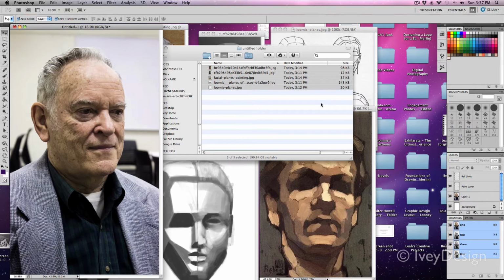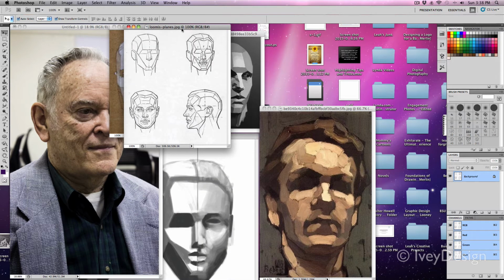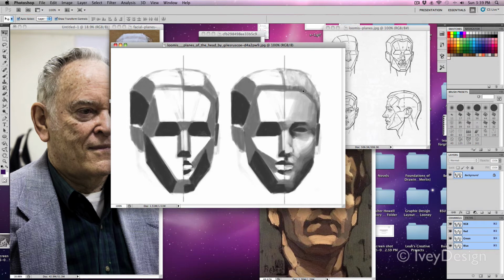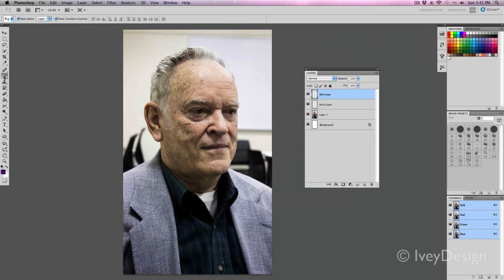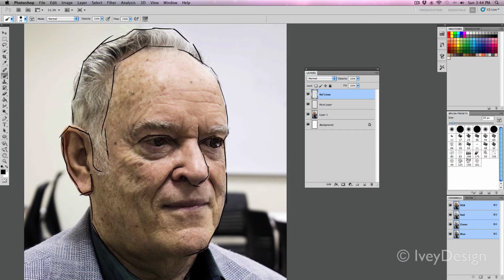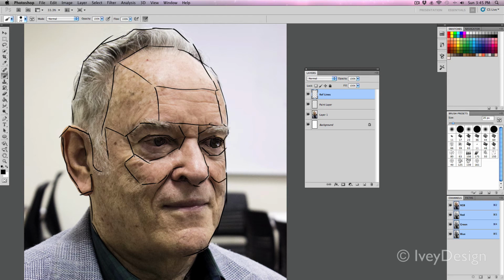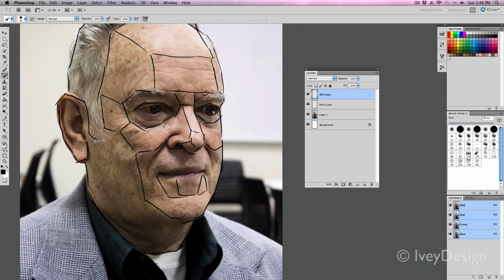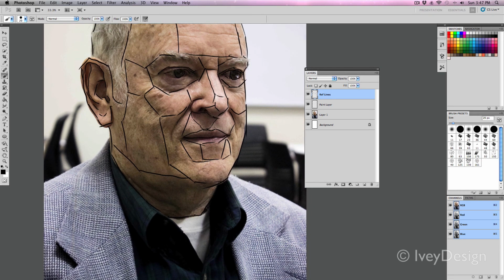Digital Illustration - Drawing Planes of the Face